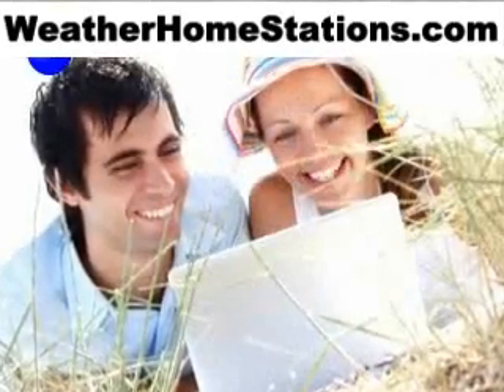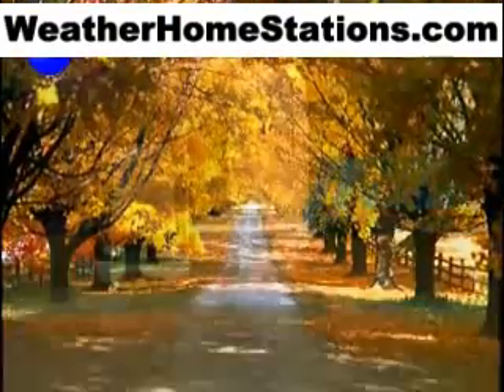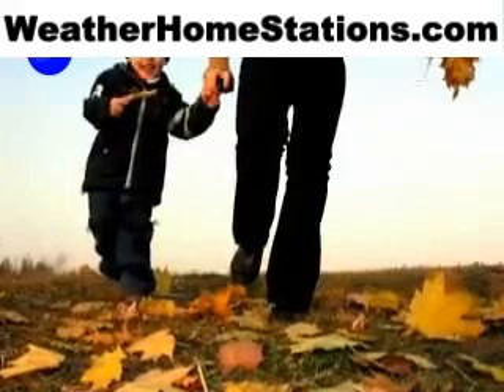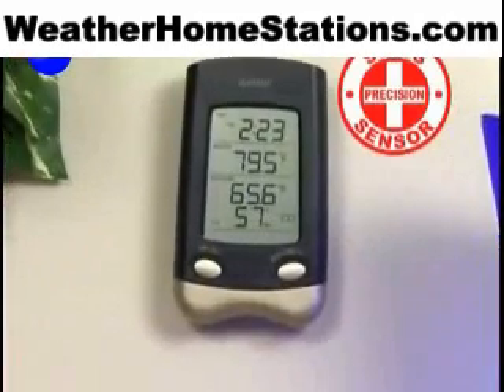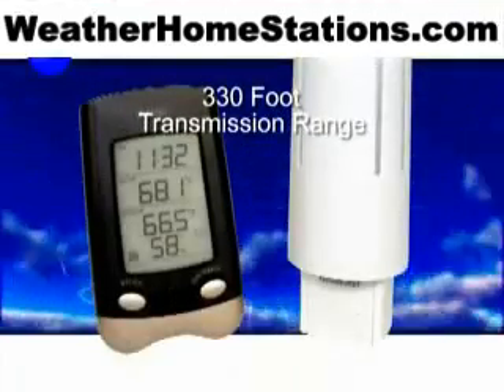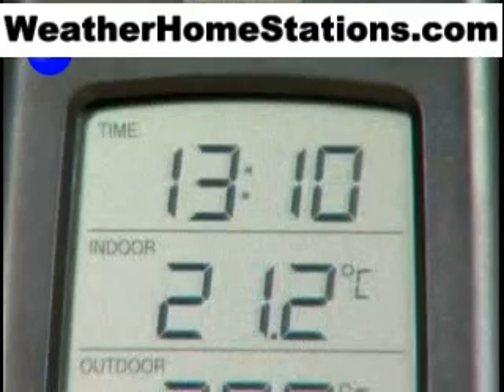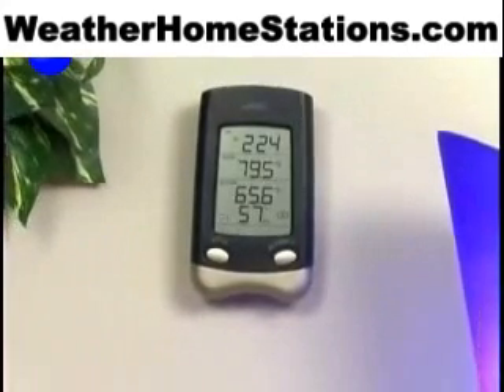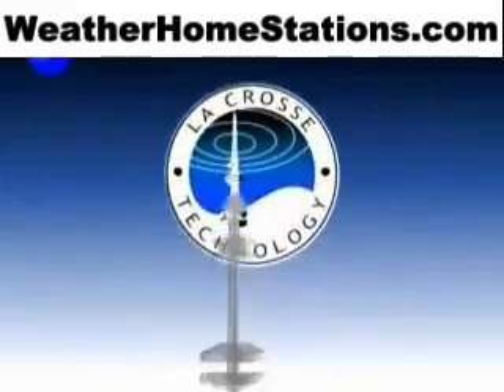La Crosse Weather Station WS-9023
* Monitors Indoor Temperature (Â°F or Â°C)
    * Wireless Outdoor Temperature (Â°F or Â°C)
    * Wireless Outdoor Humidity
    * MIN/MAX Temperature & Humidity Records
    * 12/24 Hour Digital Time Display
    * Wall Hanging or Free Standing
    * Sensor Reception Icon